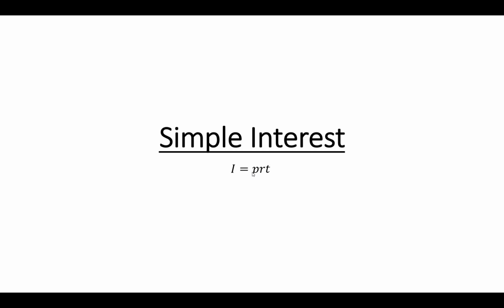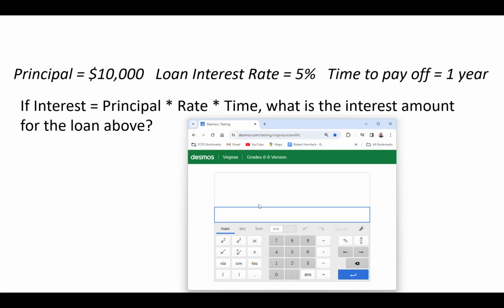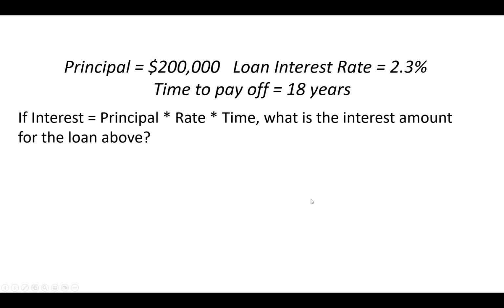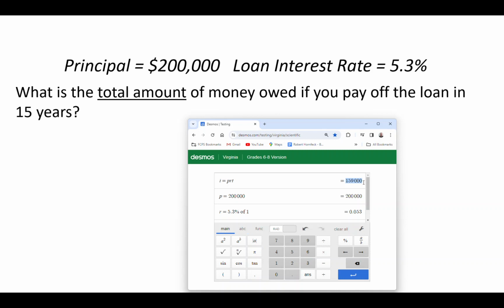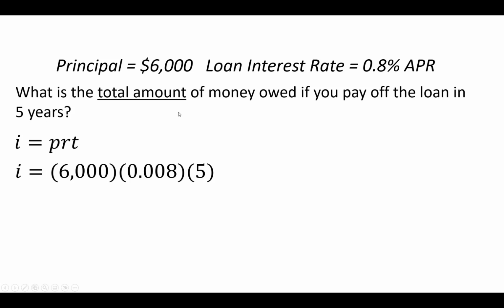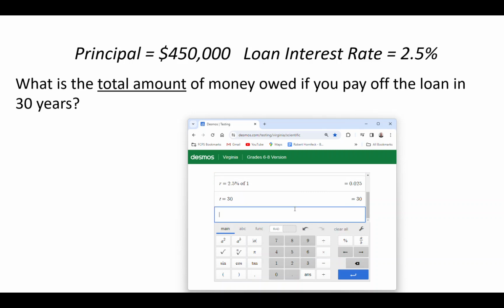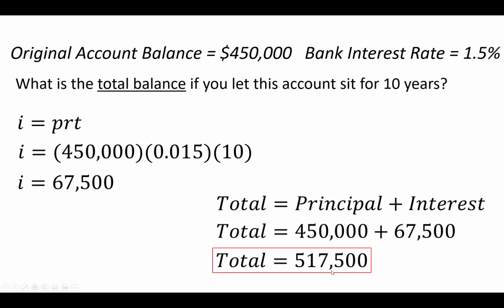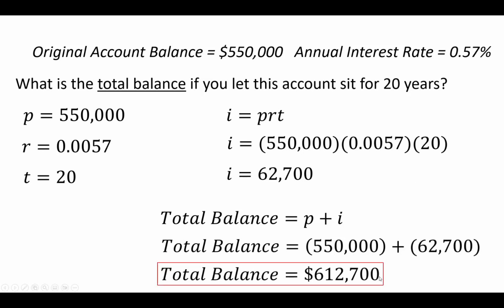Simple Interest i=prt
A quick overview on how to find interest and total balance.  Also shows how to use the Desmos calculator to find these amounts.